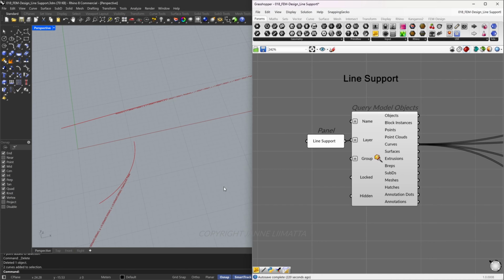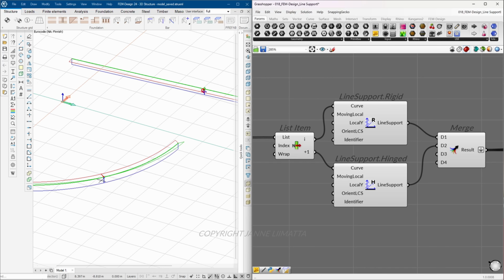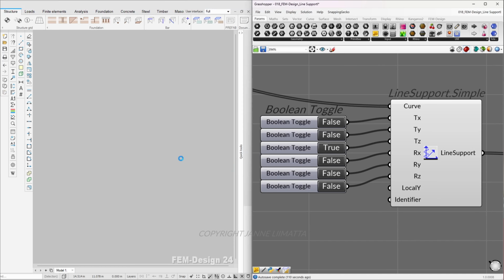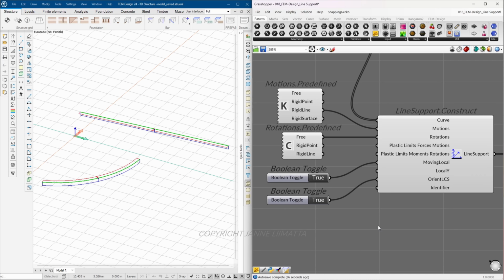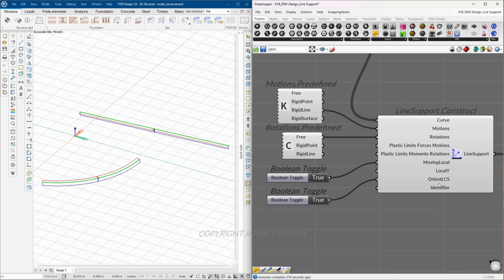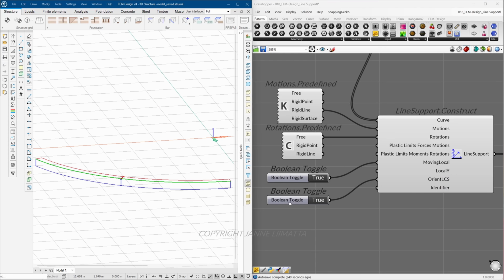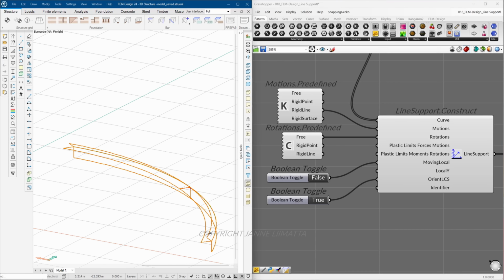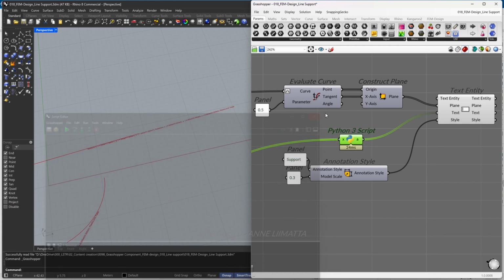018 Line Support - FEM-design automation explained - GH1 - Rhino 8 - FEM-design